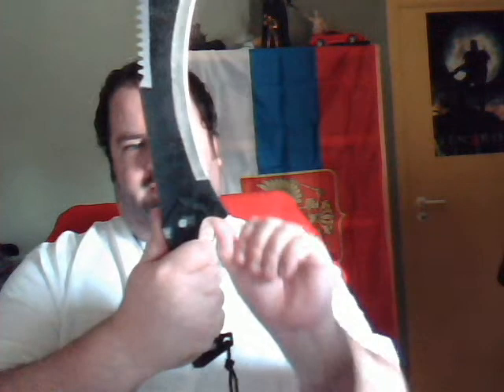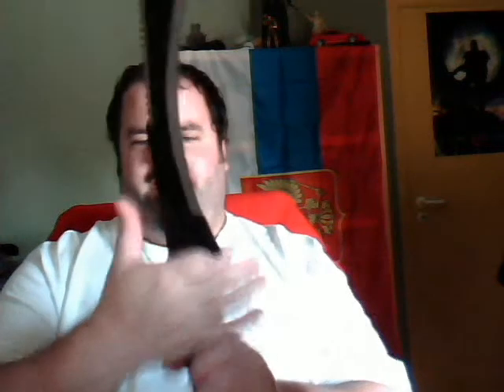Machete Frost Cutlery Combat Warior.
Here i'll be talking and describing a bit the machete,giving my point of view on the blade.
Dans cette vidéo je parlerais et decrirais un peu la machette,donnant mon point de vue sur cette lame.